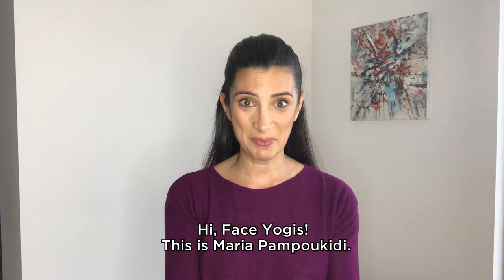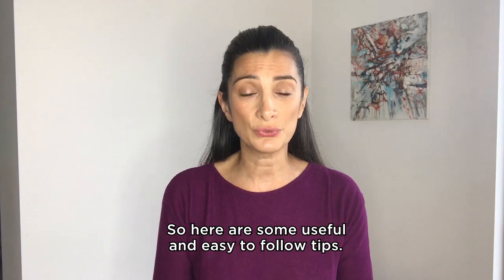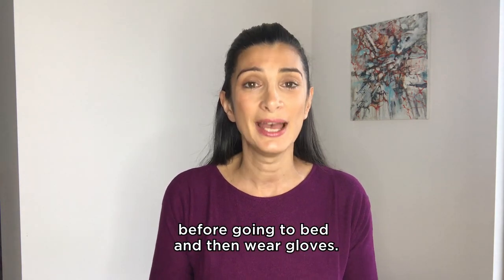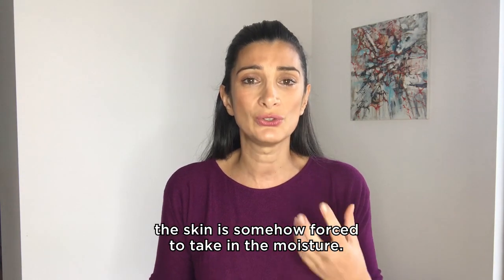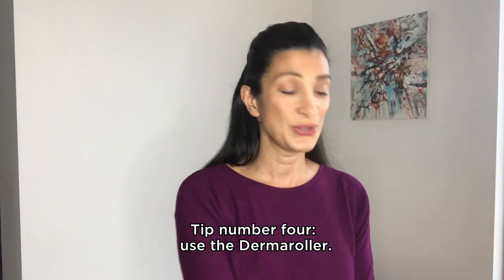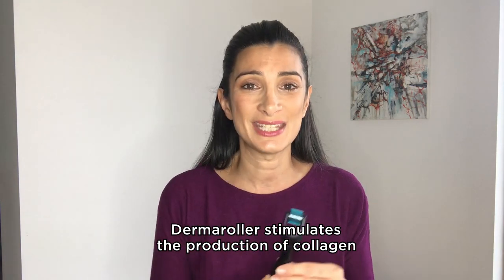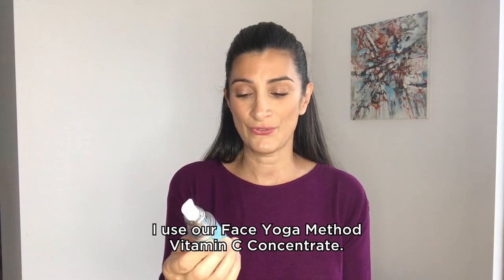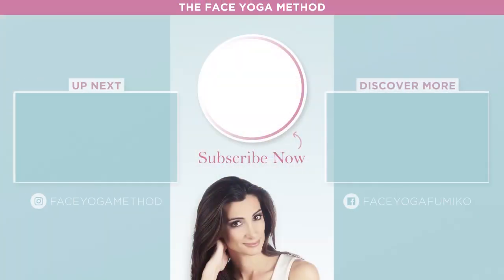Tips To Make Your Hands Look Younger and Smooth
Whether you're washing the dishes, hanging the washing, or simply relaxing under the sun, our hands go through an array of daily challenges. And, as a result, our hands are one of the most common areas to show the visible signs of aging!

Learn how best to take care of the skin on your hands and help make your hands look younger with Maria's handy tips!

Start your Face Yoga Method journey by downloading the Top 5 Face Yoga Method Exercises for FREE ➡️